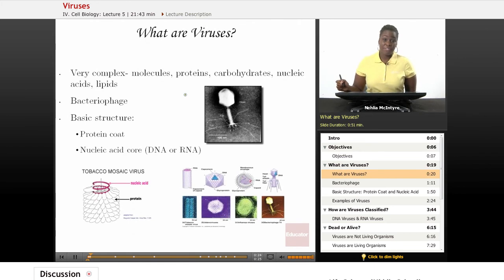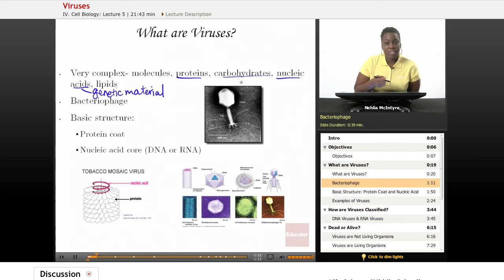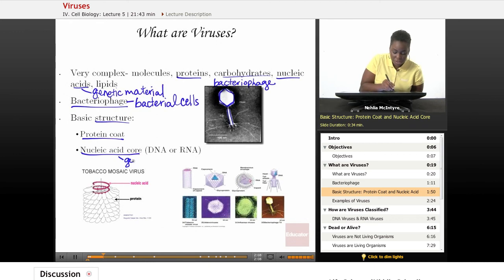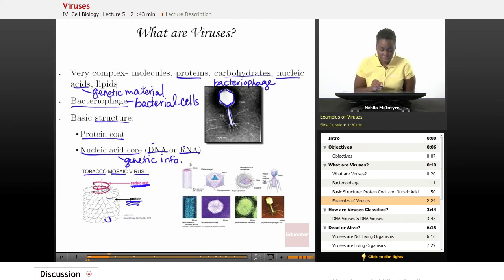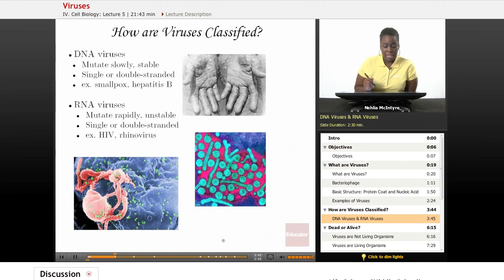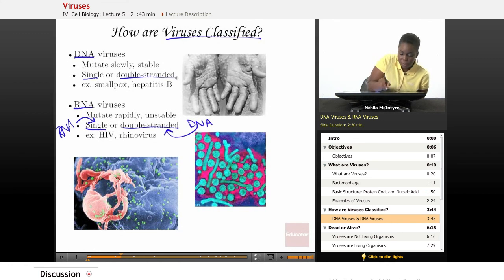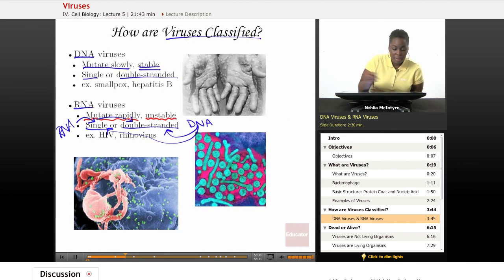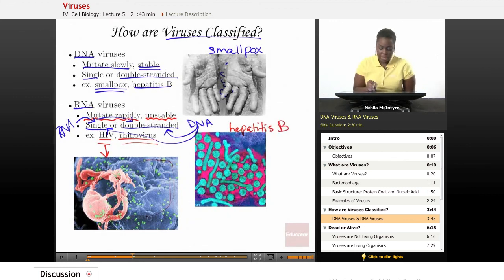Life Science - Viruses